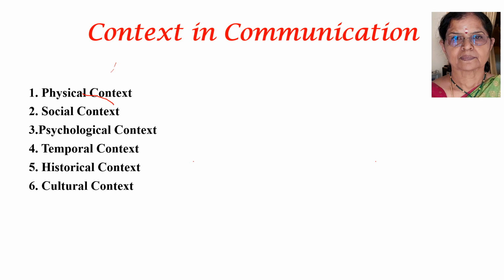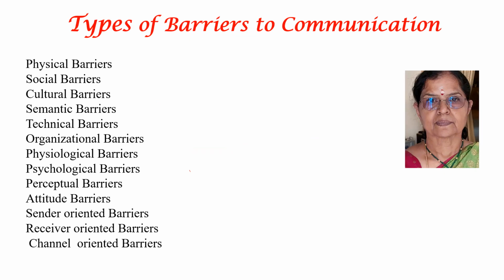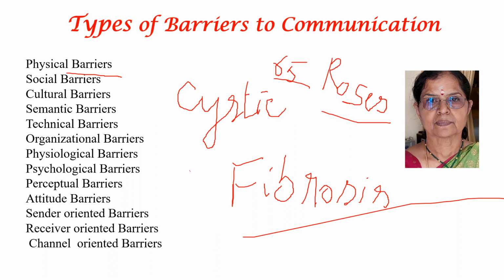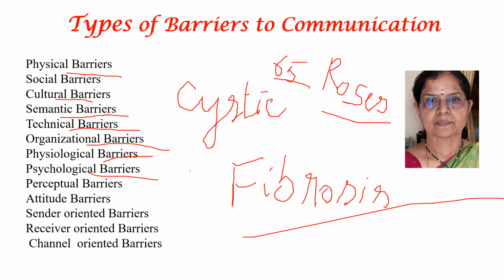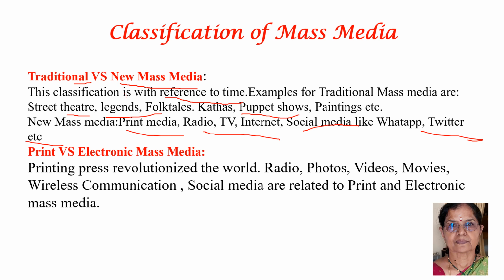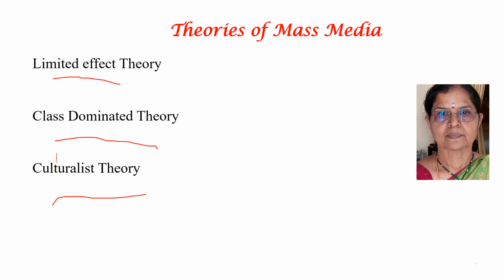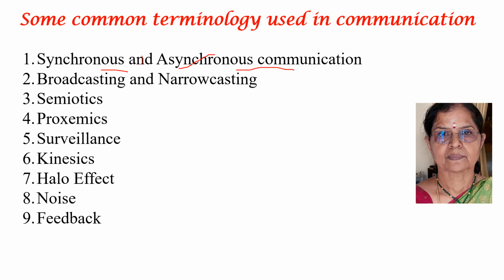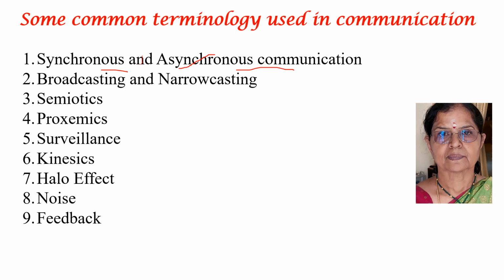UGC NET -Paper-1 Communication-Part 2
This video explains  in detail how to answer questions from Communication unit of   UGC-NET, Paper-1 question paper.  This video is also useful for those who are preparing for any competitive exam like TNPSE, TET , CSIR-NET,CTET, CUET, SET where Communication   is a part of the syllabus. In this video, the context of communication is defined and the various types of contexts are illustrated with suitable examples. Barriers to communication is defined and various types of barriers are  explained with suitable examples. The term Mass media is defined and its impact on the society are discussed  for the benefit of learners.Skills needed for effective communication are listed and various thoeies related to communication are explained. Various terms related to communications are defined with suitable illustrations. For more videos  related to UGC NET paper 1 please refer to